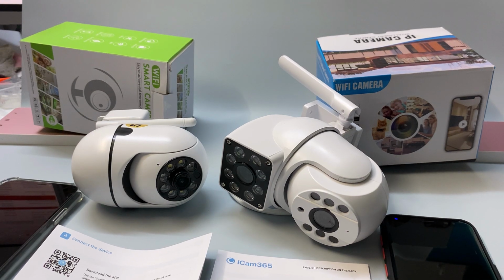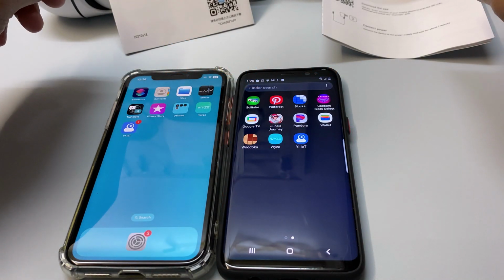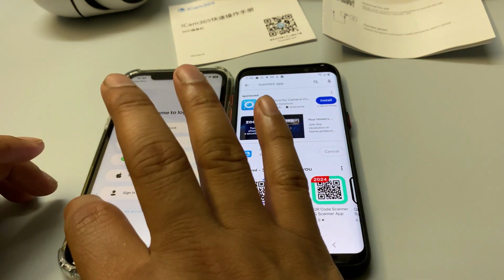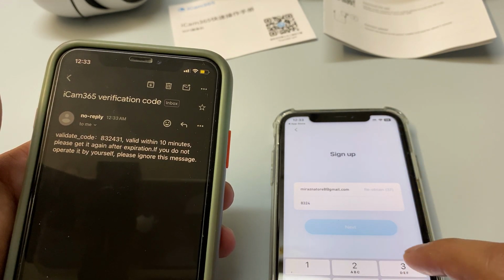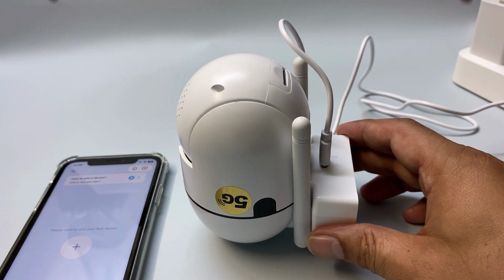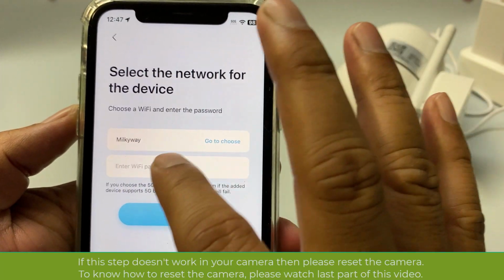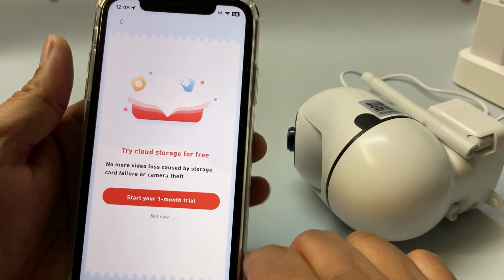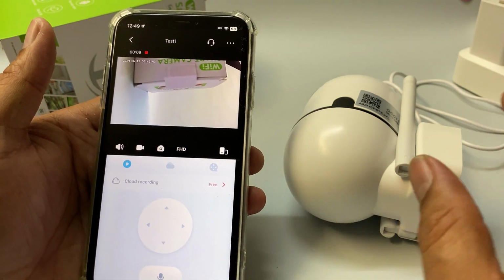How to add cameras to iCam365 app (shows step-by-step).